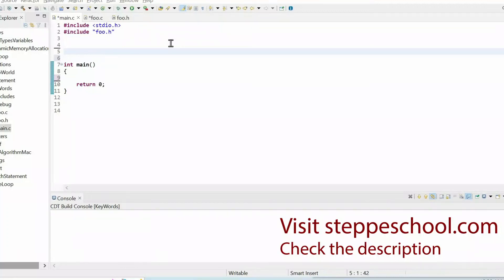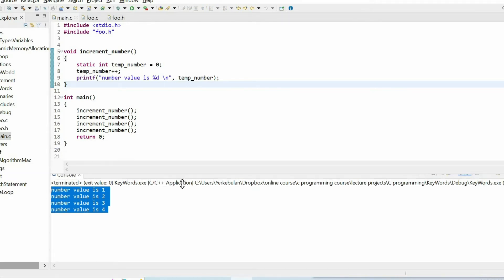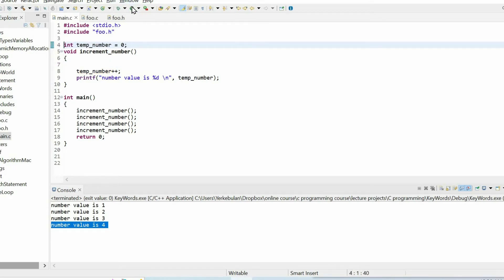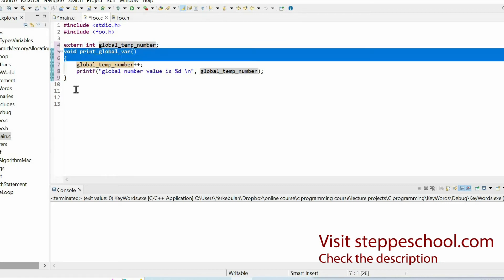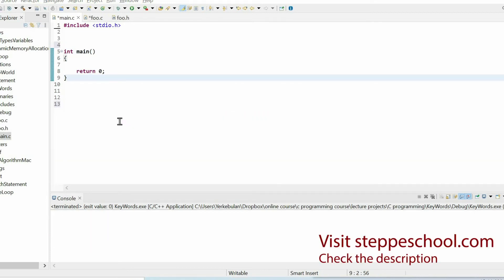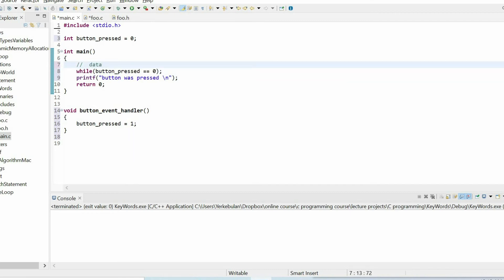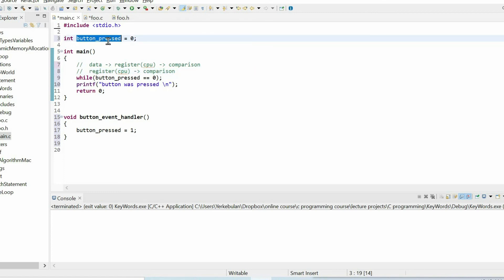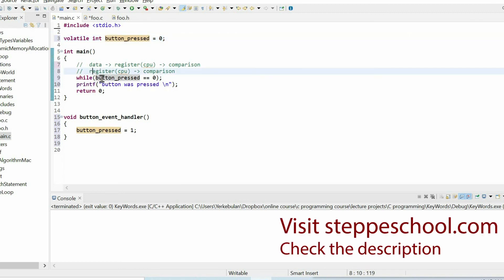Easy explanation of static, extern, and volatile keywords: C programming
The video explains Static, Extern, and Volatile keywords in C using uncomplicated examples.

0:00 static keyword
2:42 extern keyword
4:16 volatile keyword